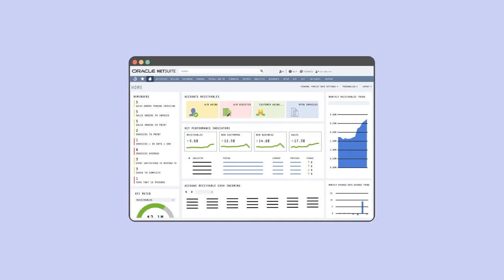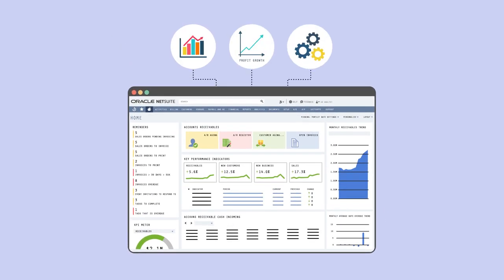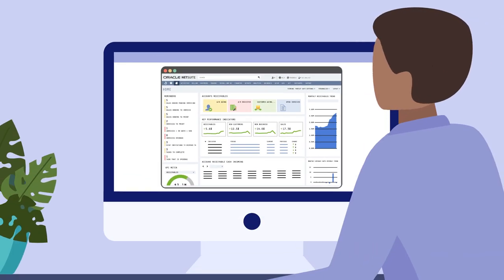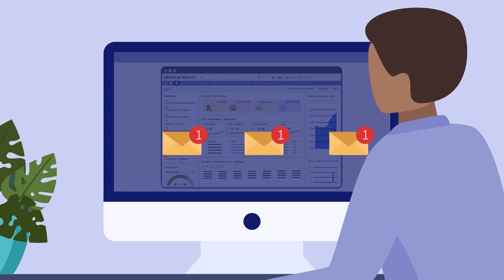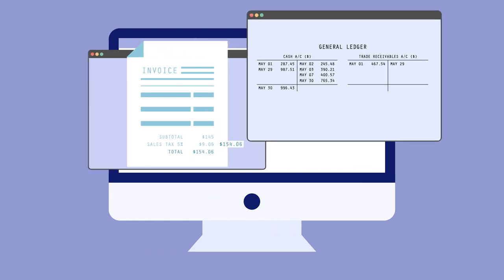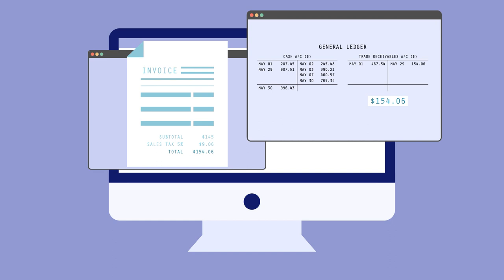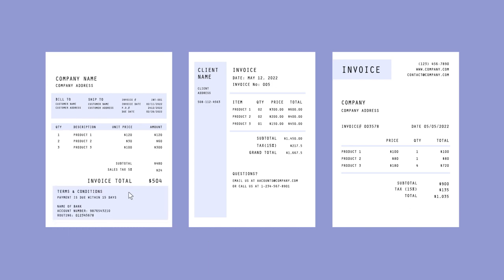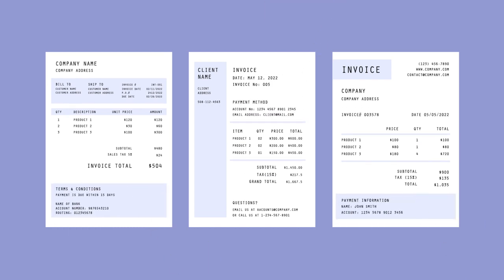NetSuite Automated Invoicing: What It Is & Why It’s Beneficial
Learn more about NetSuite accounts receivable and invoice automation capabilities

Invoicing can be an incredibly tedious, time-consuming and manual task that is prone to errors. NetSuite automated invoicing capabilities solves these challenges. First, NetSuite converts sales orders to invoices as soon as orders are fulfilled and even applies the appropriate VAT or sales tax when required. You can customize NetSuite’s flexible invoice to meet your unique business needs and then schedule invoices to be automatically sent electronically or printed through a predefined set of criteria. Not only does this create efficiency in your invoicing process and increase productivity for your accounting team, it helps you get paid faster.